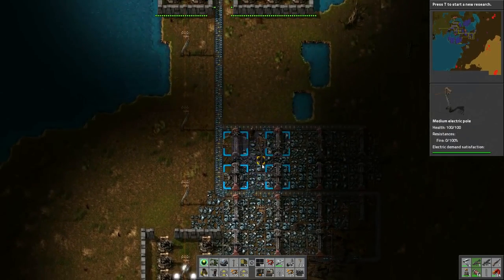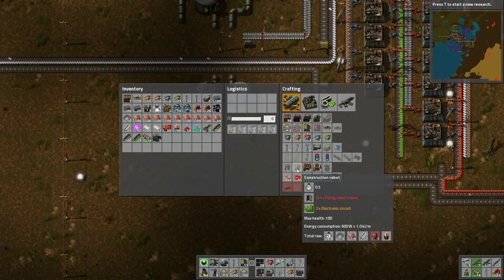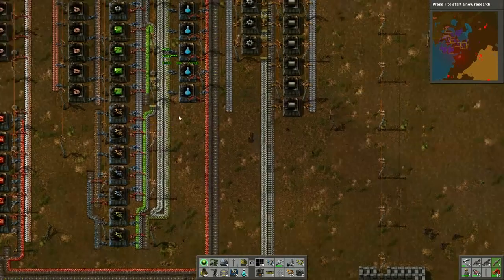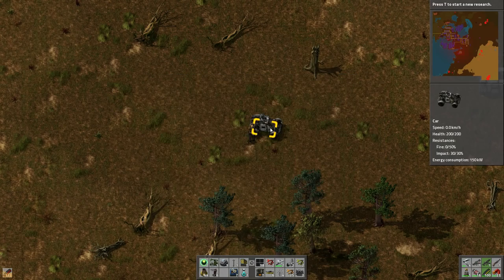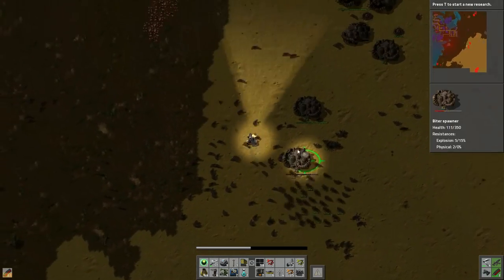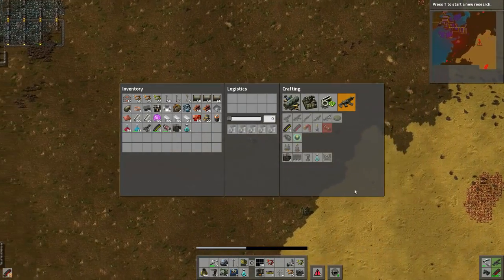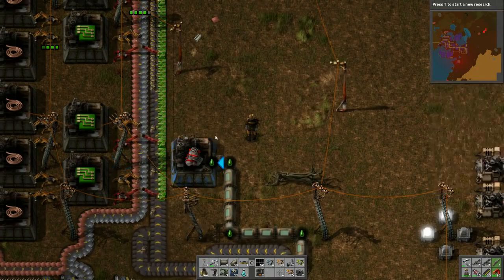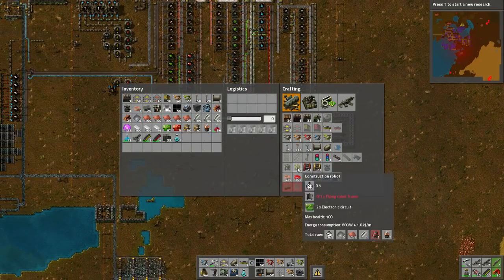Factorio | S2 | Part 7| Engines Galore!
Regular, electric, why not nuclear?!